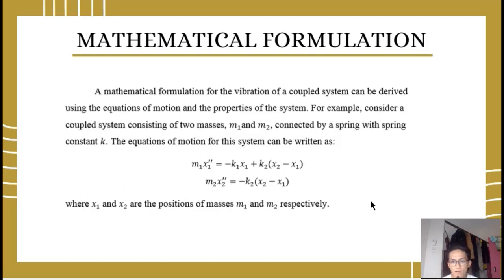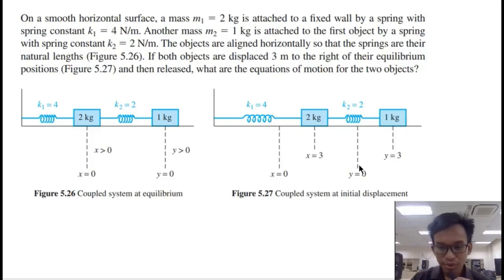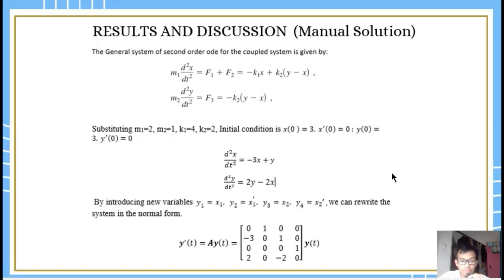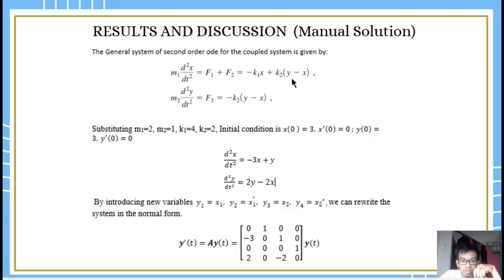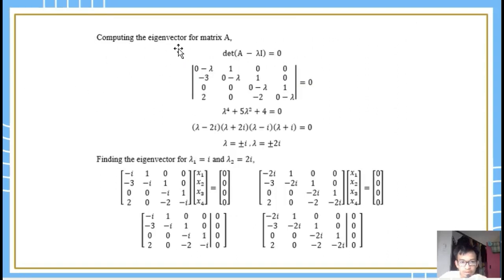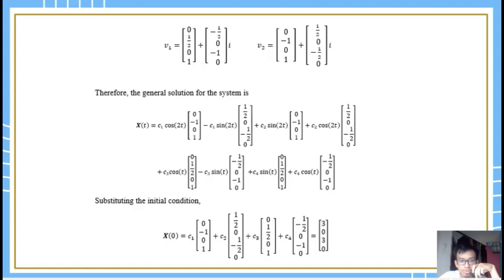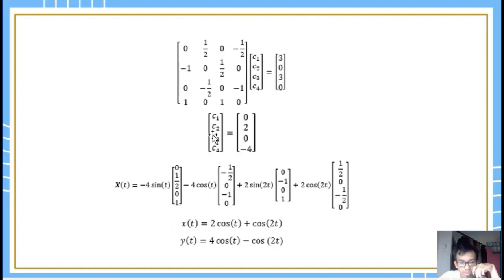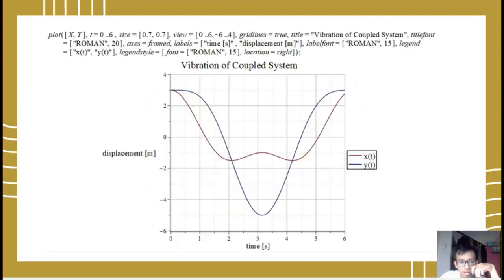VIBRATION OF COUPLED SYSTEM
In real oscillators, friction, or damping, slows the motion of the system. Due to frictional force, the velocity decreases in proportion to the acting frictional force. While in a simple undriven harmonic oscillator the only force acting on the mass is the restoring force, in a damped harmonic oscillator there is in addition a frictional force which is always in a direction to oppose the motion. In many vibrating systems the frictional force Ff can be modeled as being proportional to the velocity v of the object: Ff = −cv, where c is called the viscous damping coefficient.In electrical engineering, a multiple of τ is called the settling time, i.e. the time necessary to ensure the signal is within a fixed departure from final value, typically within 10%. The term overshoot refers to the extent the response maximum exceeds final value, and undershoot refers to the extent the response falls below final value for times following the response maximum.